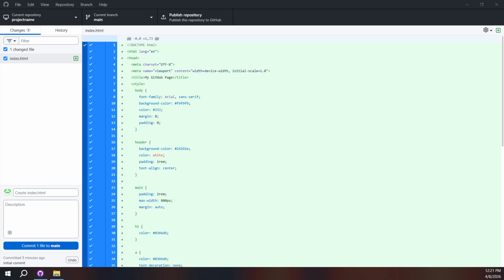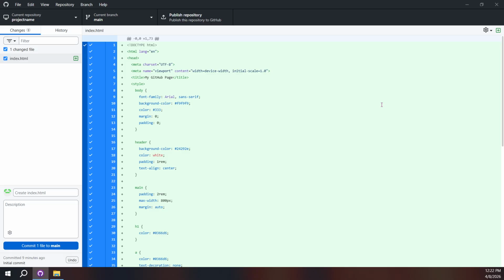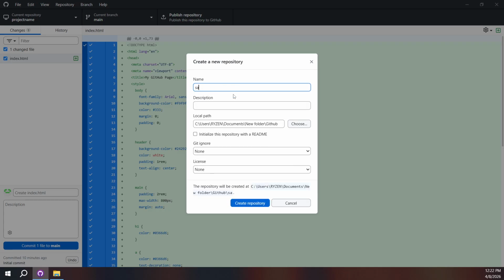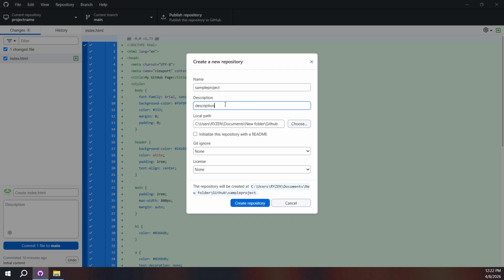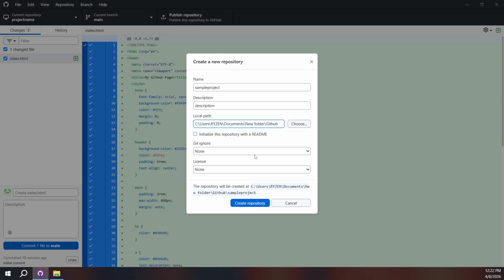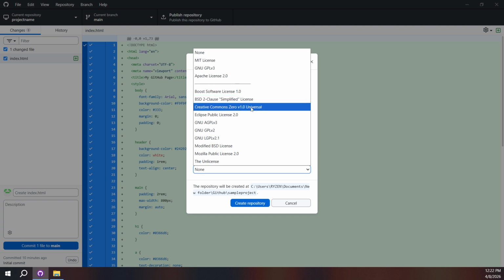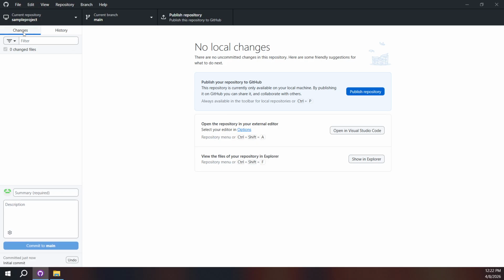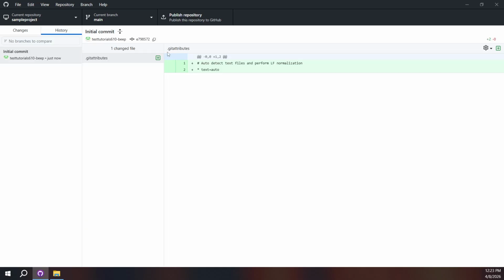How To Use Version Control In GitHub Desktop [2026 Guide]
How To Use Version Control In GitHub Desktop

In today's video, we cover how to use version control in github desktop, github desktop version control tutorial, git version control for beginners, github desktop beginner guide, git tutorial for beginners, tech tutorial, repository management guide, commit push pull git tutorial, source control basics, github workflow tutorial, coding productivity tools, developer workflow tutorial, git branching and merging basics, github tips and tricks, version control explained